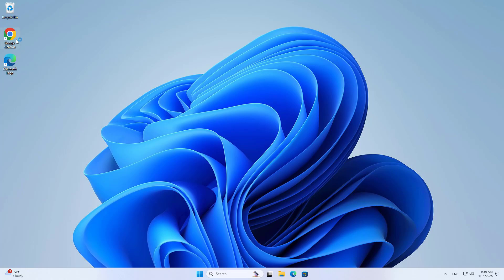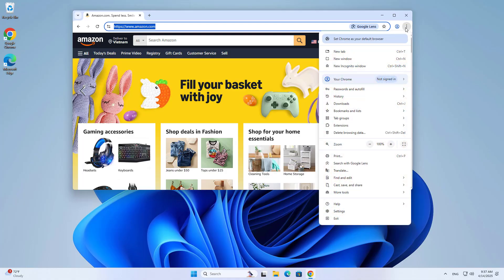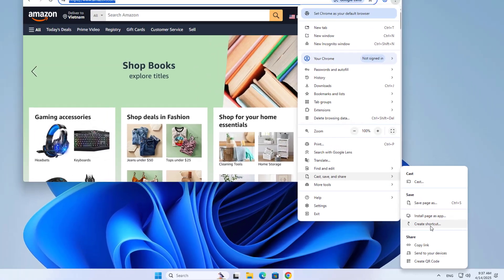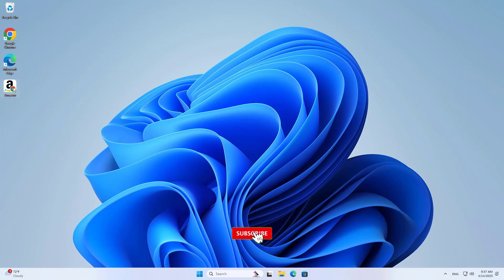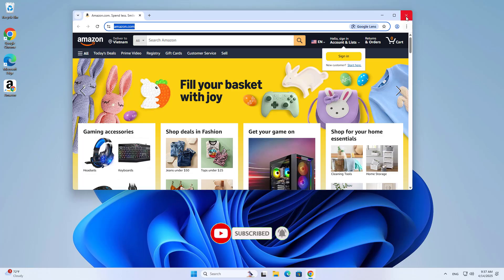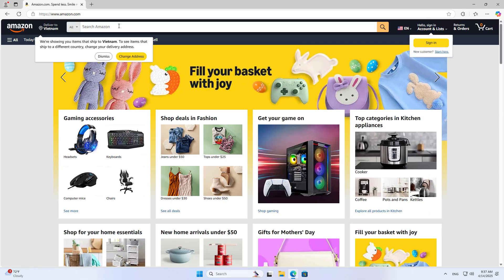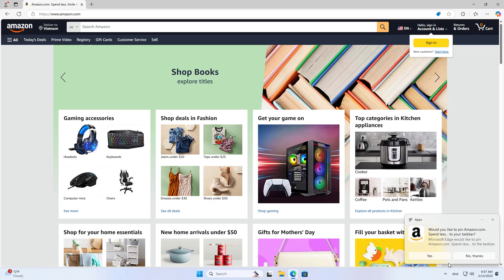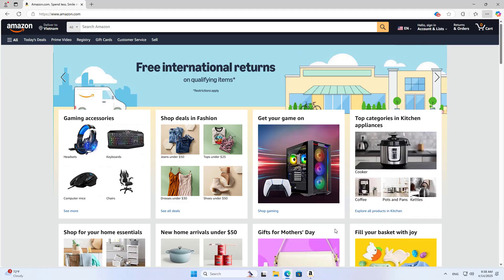create Website shortcut on your desktop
This video shows you step by step how to create a shortcut of any website, you just need to use one click to access your favorite website